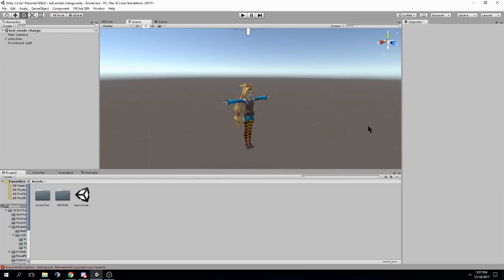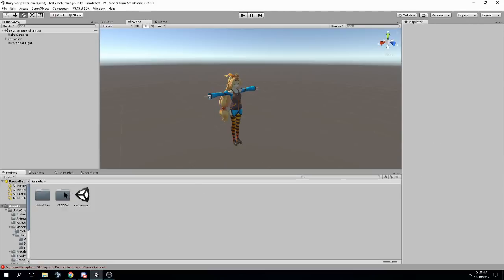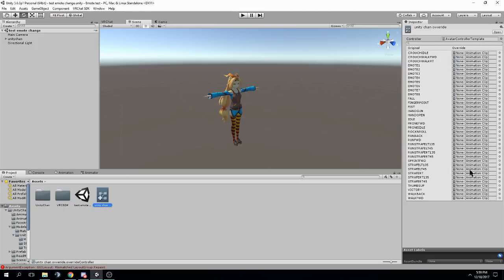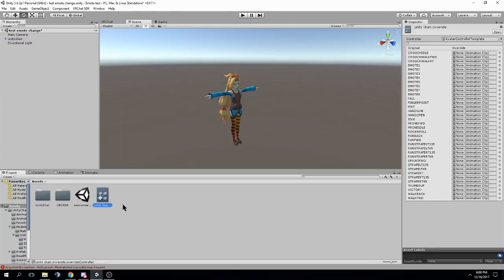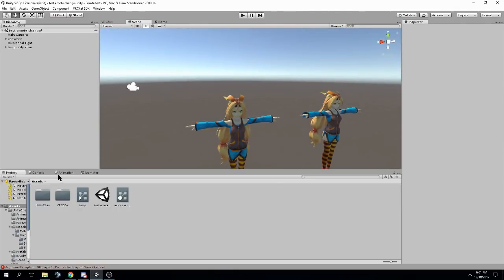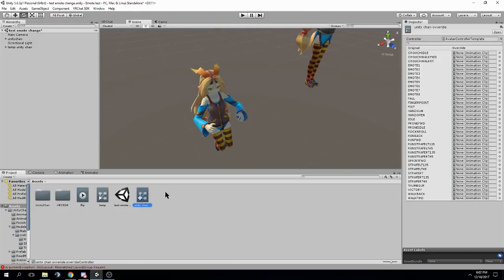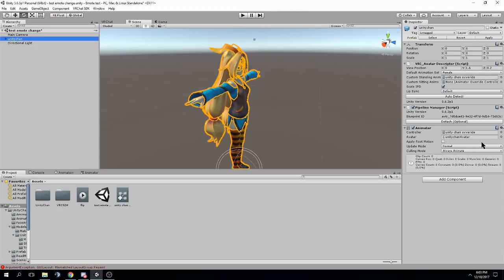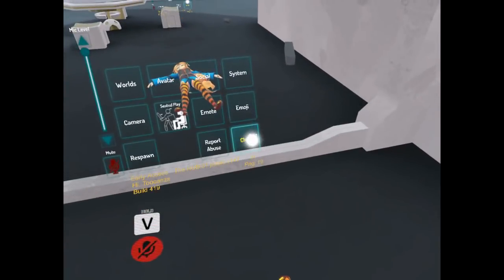How to override emotes in VRChat with animations made in Unity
FAQ:

1. If you can't find the animator or animation tab go to window at the top and select animator or animation

2. If your character is going in the ground during the animation you need to add a property to your animation called "Animator.Root.T" and change the Y value of that transform to offset the amount you are under the ground.
You can take the Animator.Root.T from the idle animation and use that instead of trying to figure it out yourself. With the original character that you upload selected you should see this in the animation tab

Scroll down inside there until you find the animator.root.t and copy that. Then go to your duplicate character that you do the animations on and paste it in to the animation you made. That should solve being in the ground. If your character slowly goes into the ground towards the end of the animation, then you need to be sure that the last frame of the animation also has the same Animator.Root.T values. You can add it yourself without copying like this